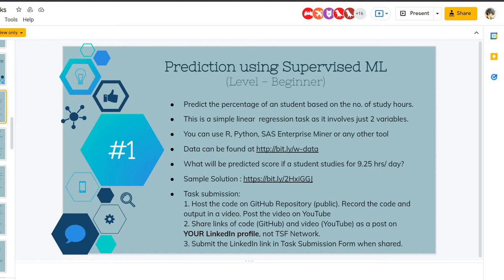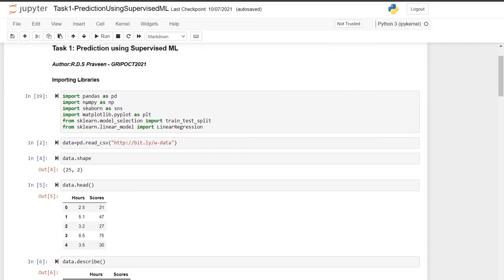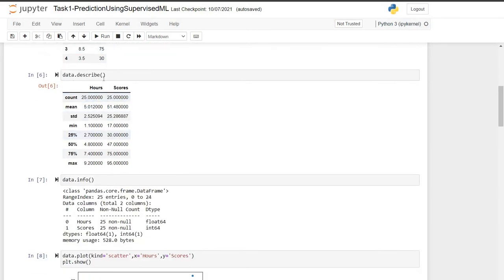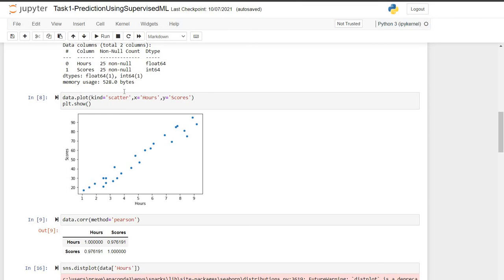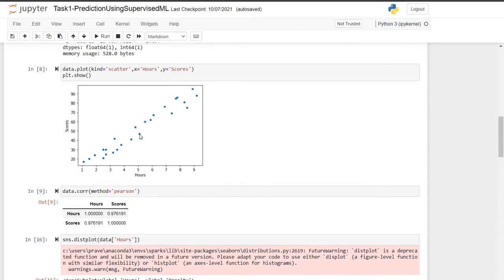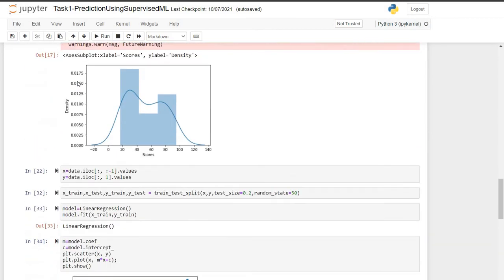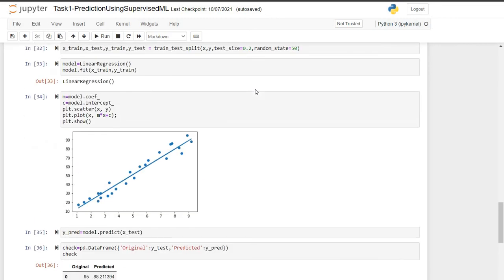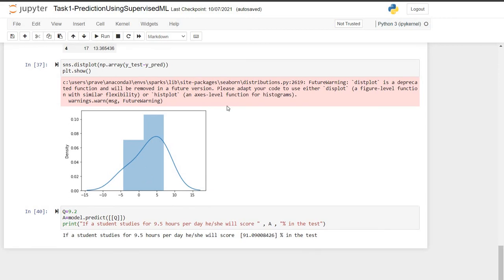Data Science & Business Analytics Internship at The Sparks Foundation Task-1 | Praveen RDS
Hello everyone,
I have completed the Task-1 of Data Science & Business Analytics Internship at The Sparks Foundation

Task 1 - Predicting using Supervised ML

Thank you The Sparks Foundation for providing me with this opportunity and experience to improve my skills.